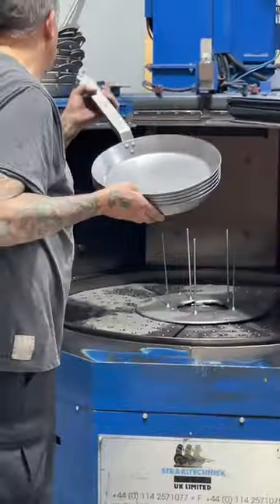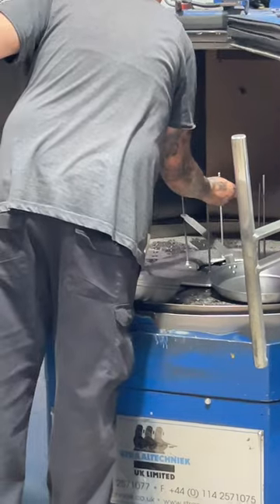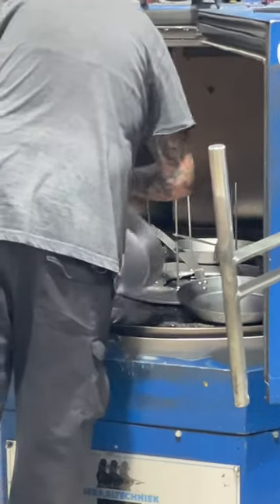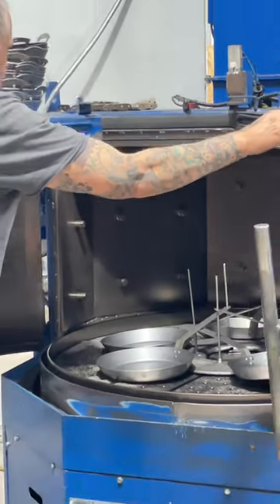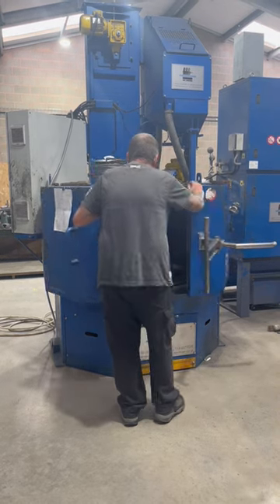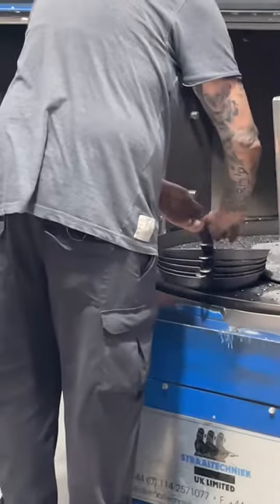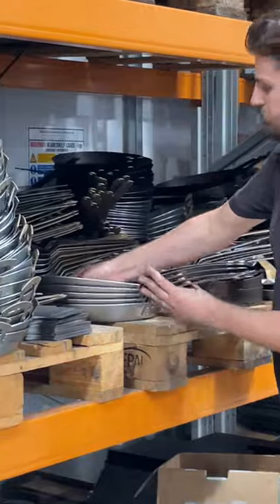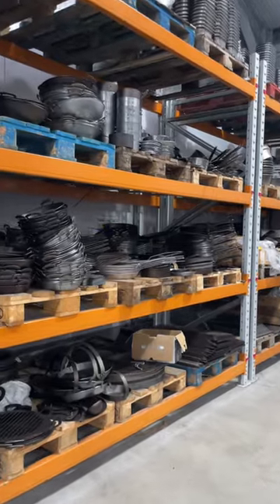Preparing the surface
We've been following the journey of how a Netherton pan is made. At this stage we prepare the surface ready for the all important flax oil coating.